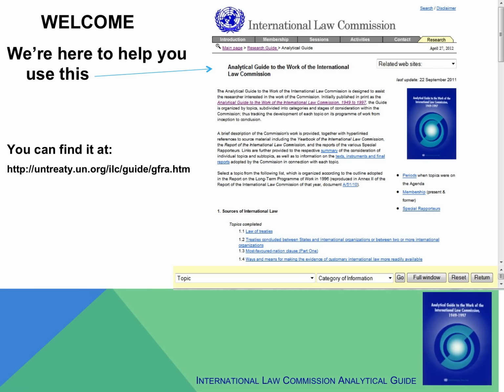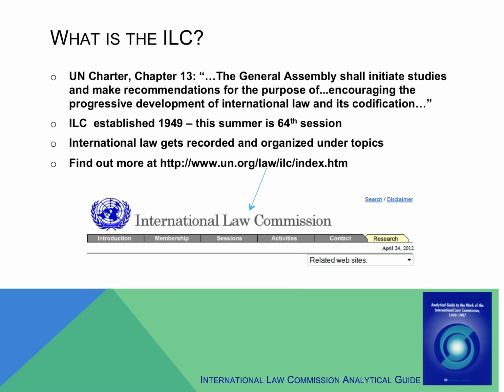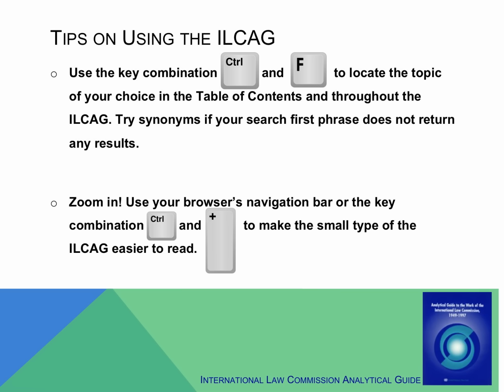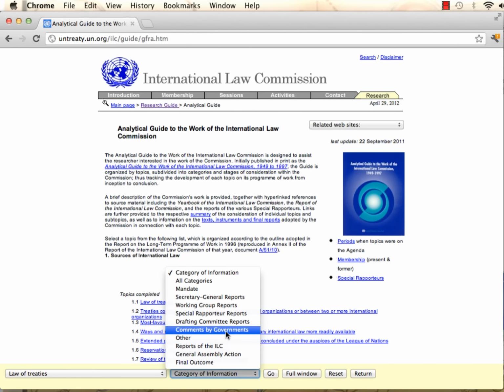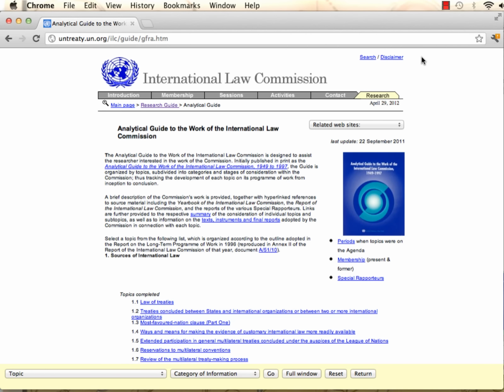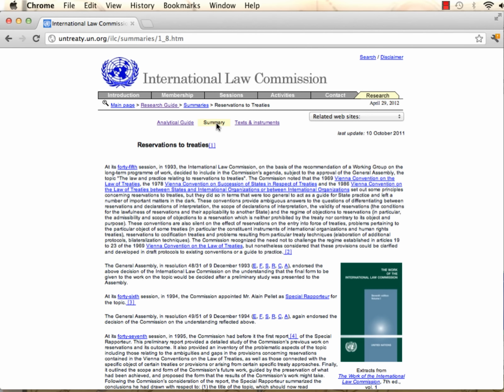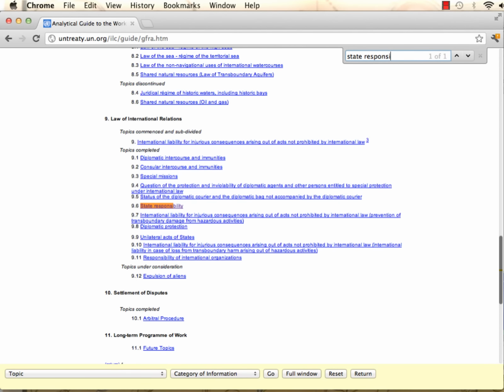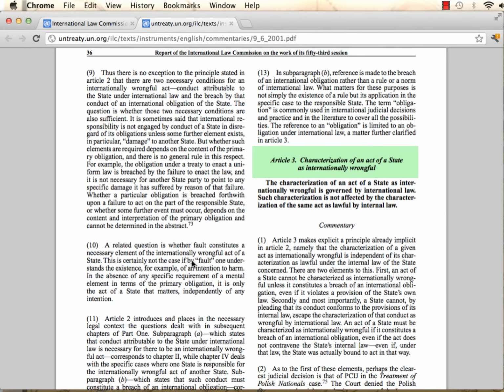Using the U.N. Internation Law Commission Analytical Guide